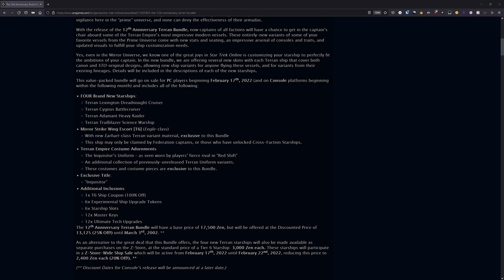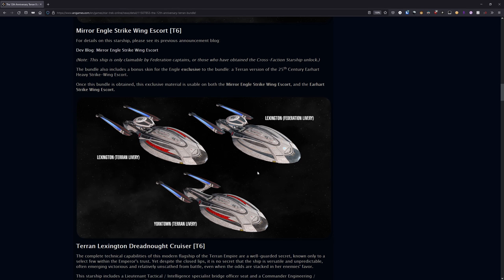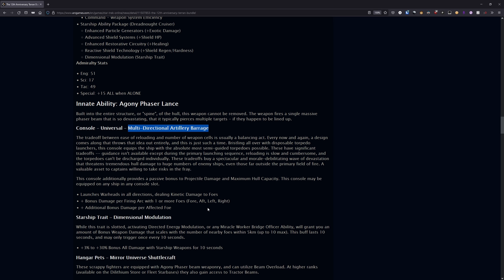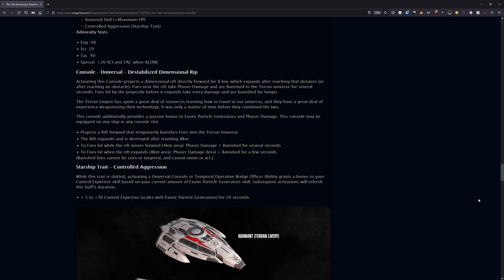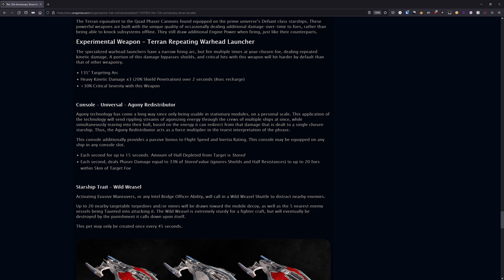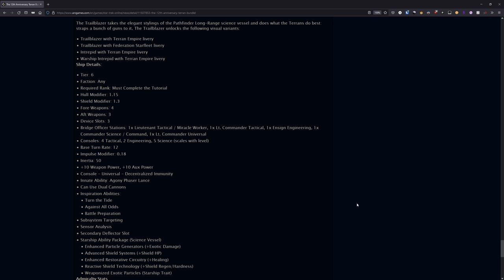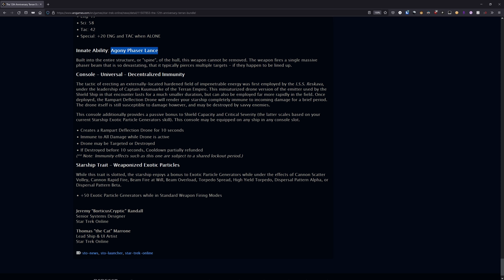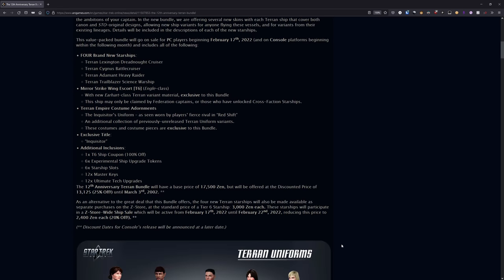12th Anniversary Terran Bundle Full Reveal! Only 13,125 Zen!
Chapters:

00:00 Start
02:48 Mirror Strike Wing Escort
03:37 Terran Lexington Dreadnought Cruiser (Odyssey)
07:38 Terran Cygnus Battlecruiser (Galaxy)
10:19 Terran Adamant Heavy Raider (Defiant)
15:52 Terran Trailblazer Science Warship (Voyager)
19:33 Recap

Tips and Memberships are entirely optional, but are appreciated and help fund things for the channel like bundles or seeing how STO plays on the Steam Deck.